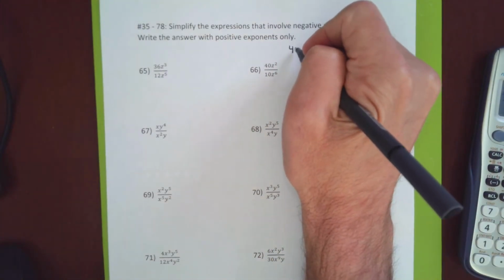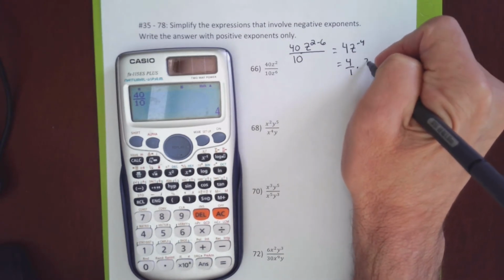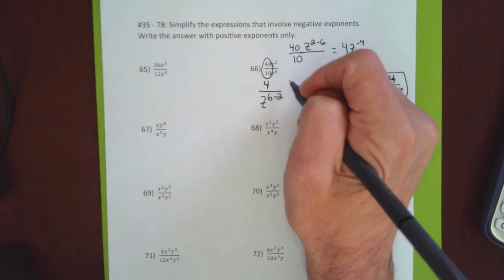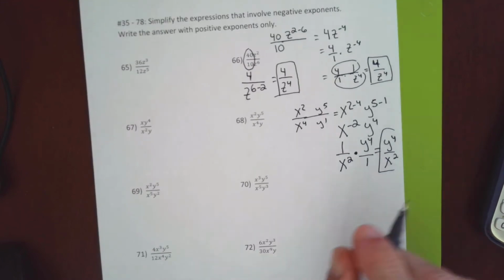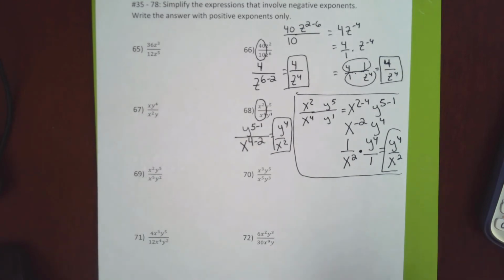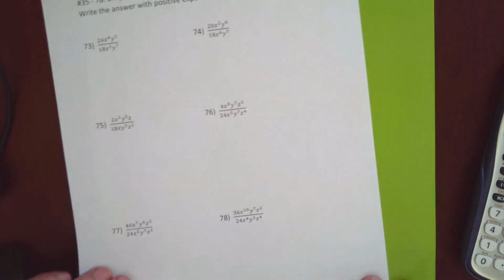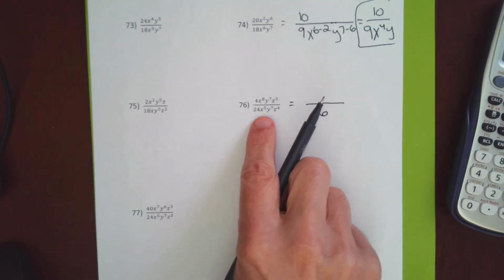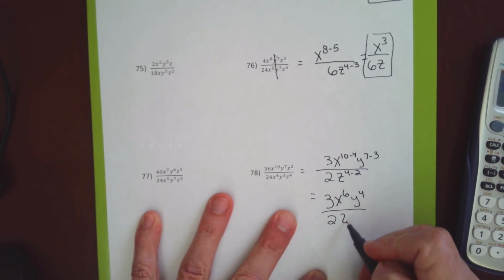Section P.2 part 3 of 3